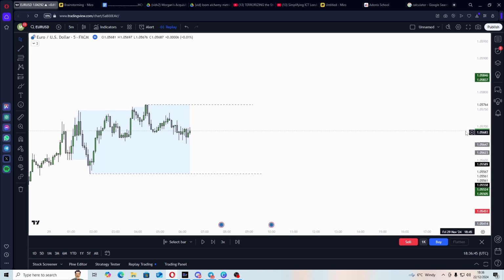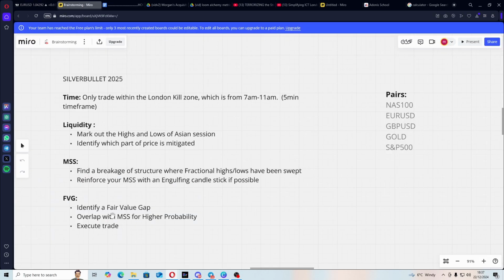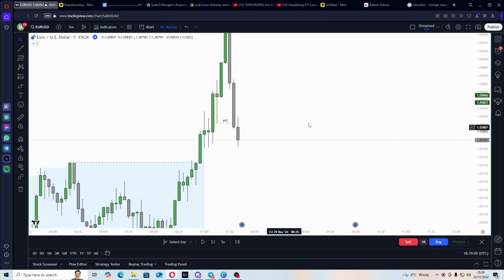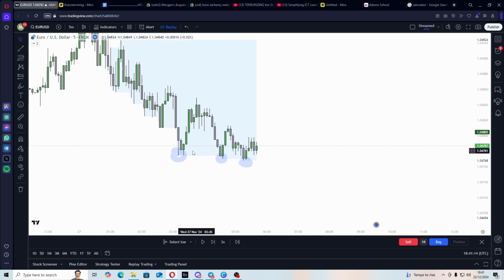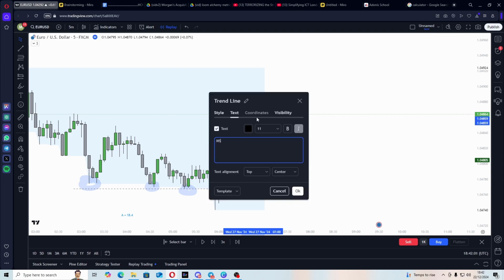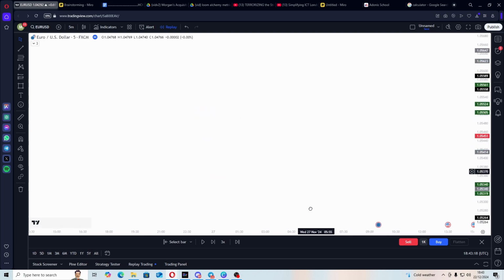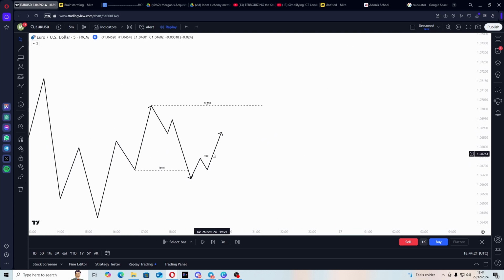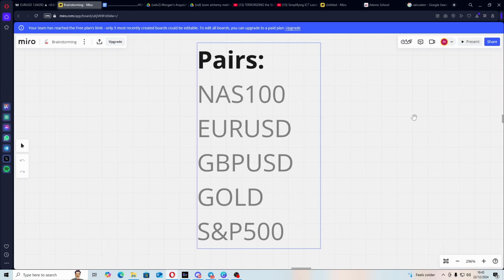The one ICT STRATEGY that you need to Pass your accounts 92% winrate